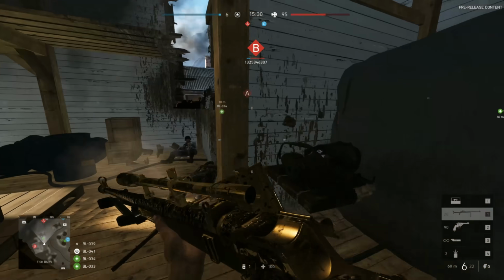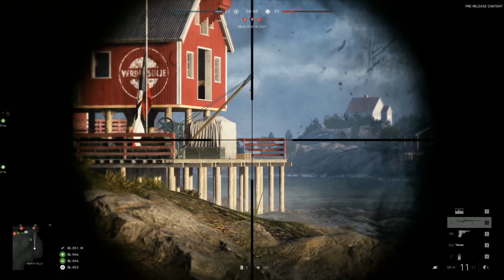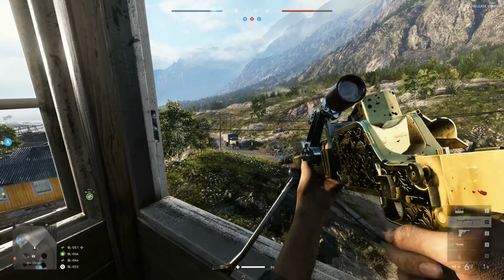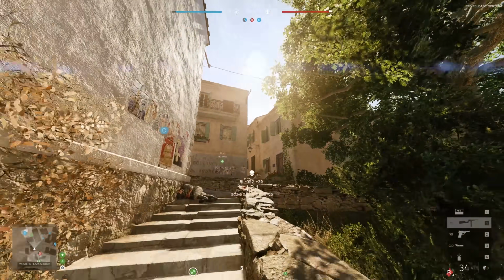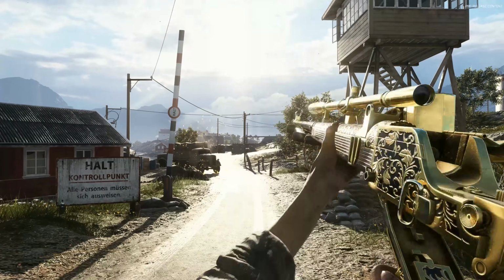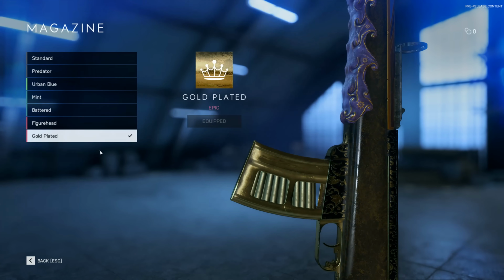NEW Maps Gameplay Battlefield 5 - Lofoten + Provence, 3 new guns!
Battlefield V gameplay Lofoten Isles and Provence. 3 new guns. First Impressions here, is it any good? Presented by EA Gamechangers